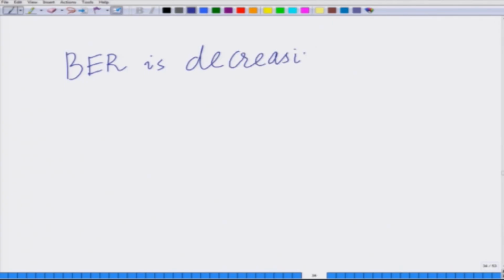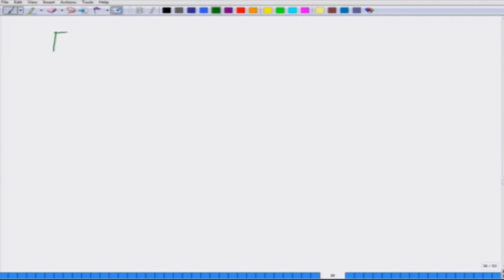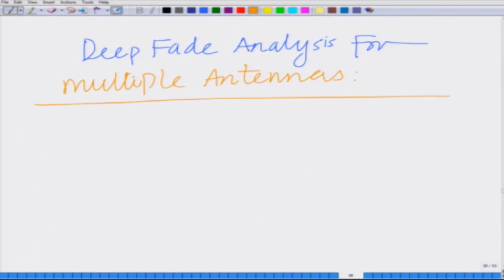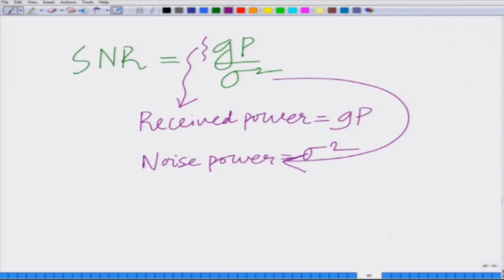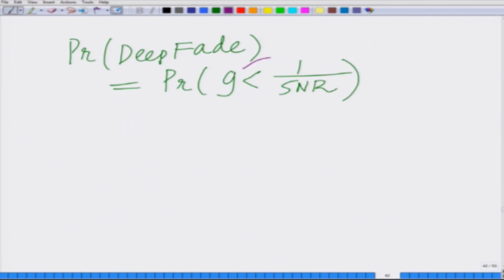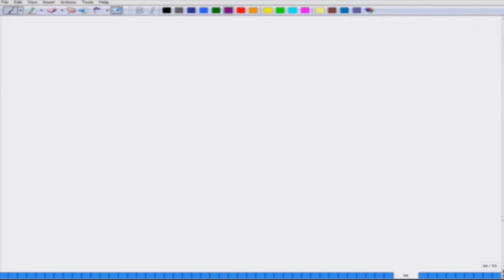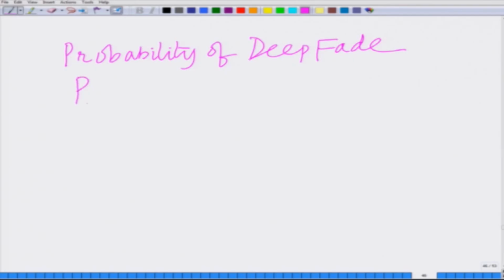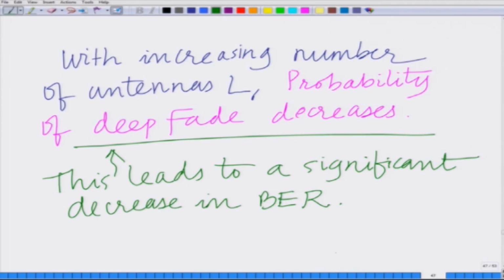Deep Fade in Multi Antenna Systems